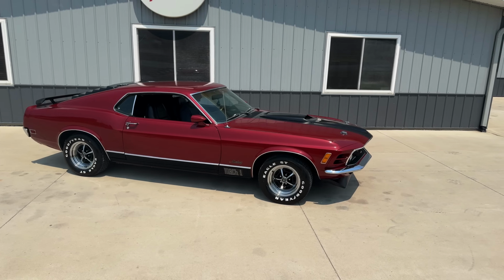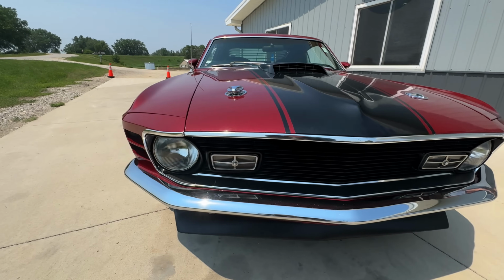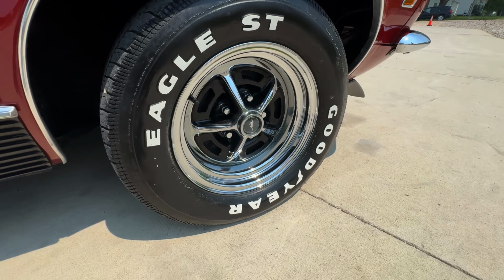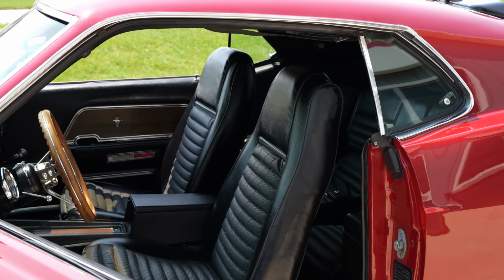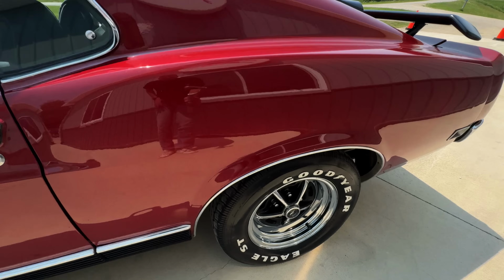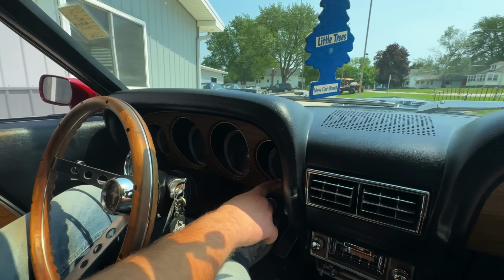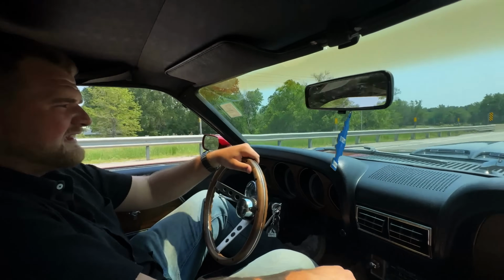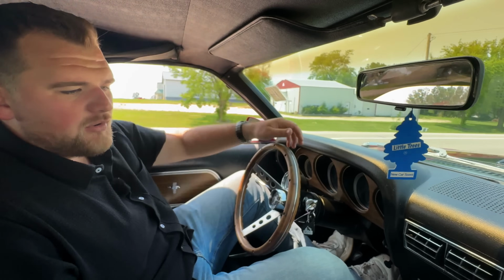1970 Ford Mustang Mach 1 (SOLD) at Coyote Classics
1970 Ford Mustang Mach I $54,995 for Sale at Coyote Classics

VEHICLE HIGHLIGHTS
- Date Code Correct 351ci 4bbl V8 Engine
- 4 Speed Top Loader manual Transmission
- Hurst shifter with T handle
- Ford 9'' Rear End with 3.55 Gears
- Beautiful Red Metallic Exterior Paint
- Very Nice Black Mach 1 Bucket Seat interior
- Working Factory in Dash Clock
- Power Steering
- Front & Rear Spoilers
- Custom Autosound Concours Series AM/FM receiver with aux input
- Magnum 500 wheels with Goodyear Eagle ST tires
- Great Sounding Dual Exhaust
- Very Solid Undercarriage & Body
- Head Turning Car that Runs and Drives as Good as it Looks

00:00 Walk Aroud
09:37 Test Drive
12:23 coyoteclassics.com